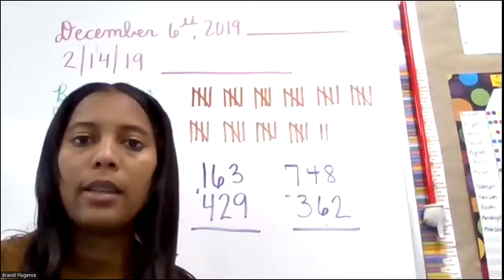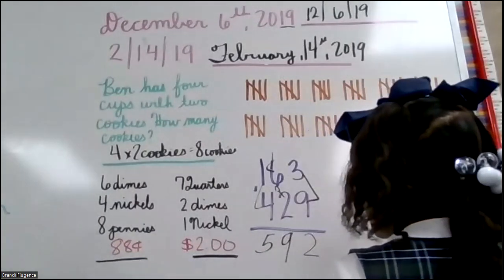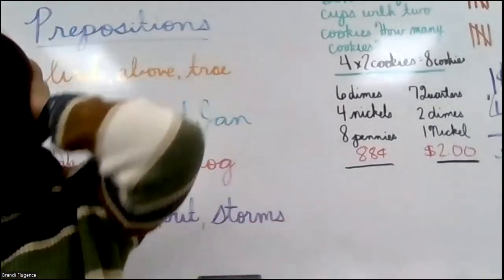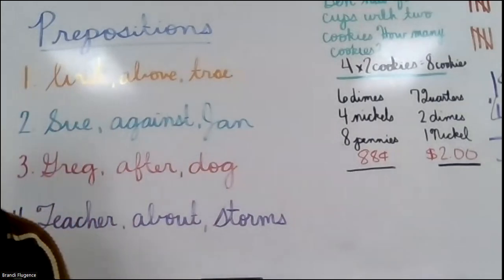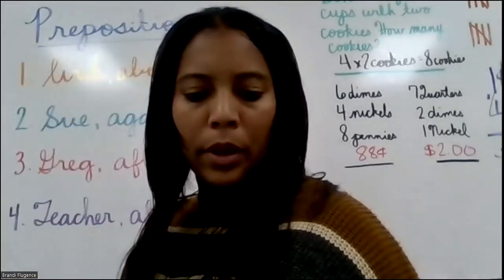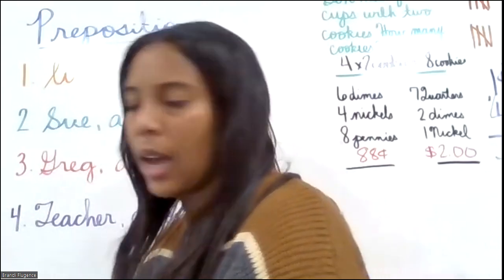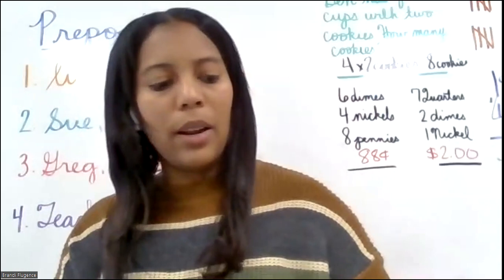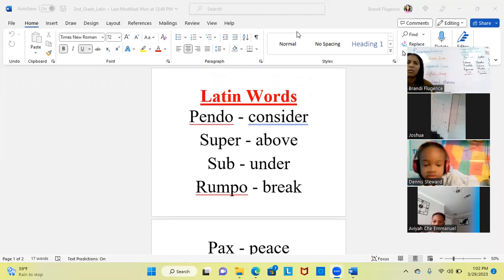Live Class 3_29